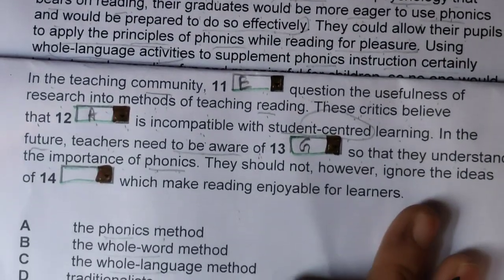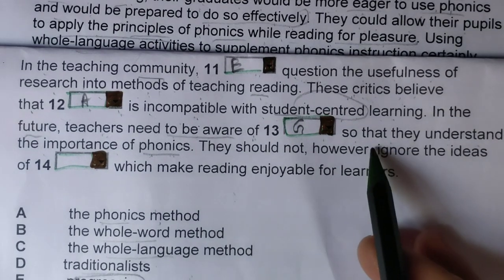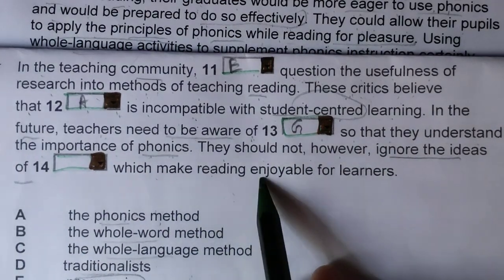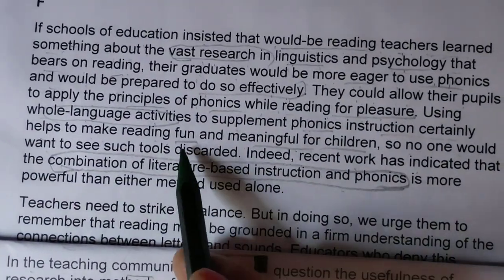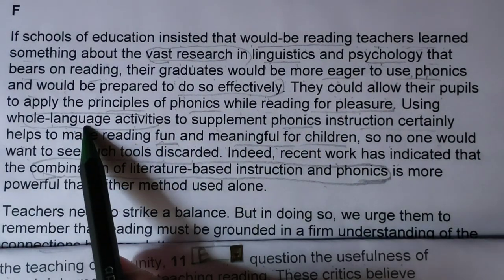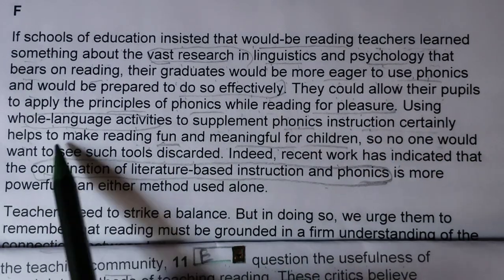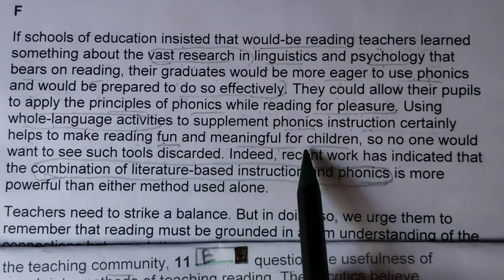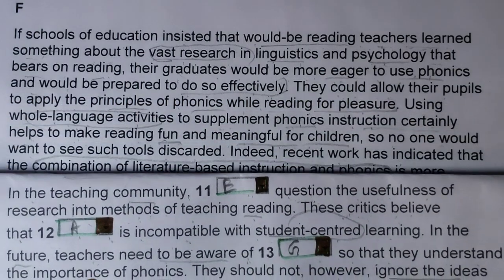ielts reading tips| 21Oct 2023ieltsexam reading | How to solve complete the summary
ieltspreparation ieltsreadingtips ieltsreading ielts reading tip and tricks| 21Oct 2023ieltsexam reading passage
how reading should be taught ielts reading passage
How to solve complete the summary